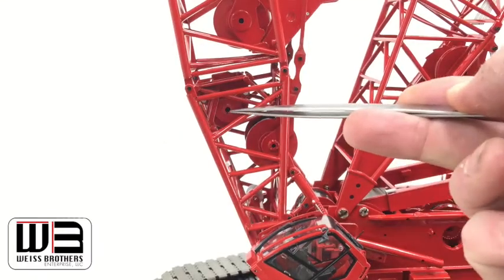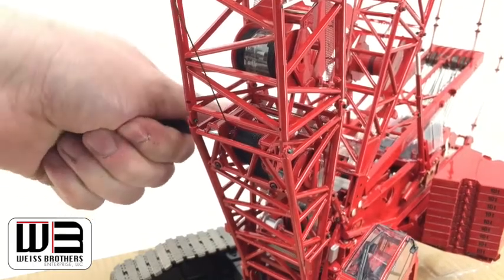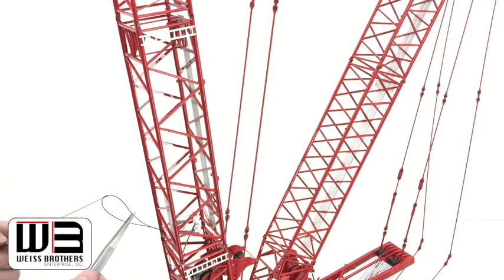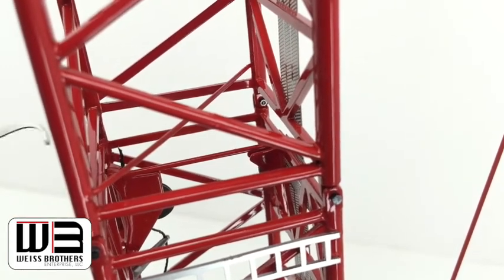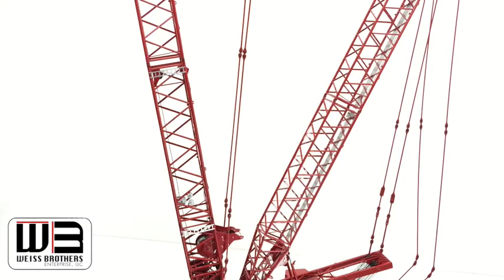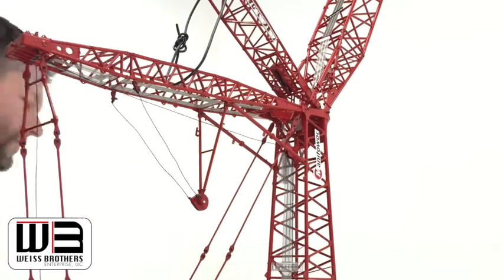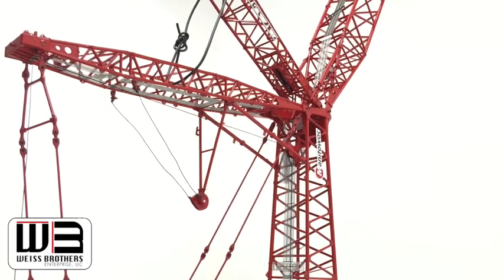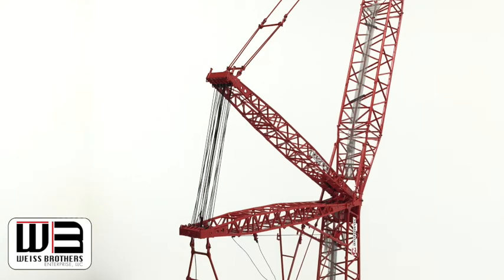MLC650 Weiss Brothers Assembly - STEPS 26,27,28,29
Here is Step 26, 27, 28, and 29 of the assembly for the MLC650 Manitowoc Crawler replica.